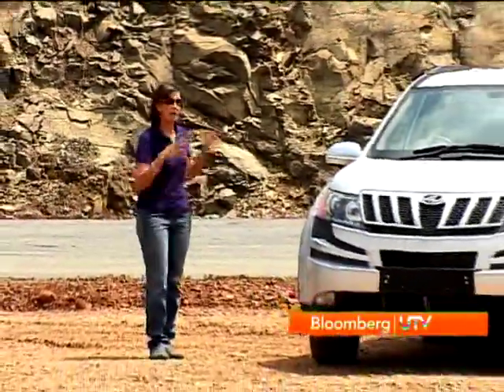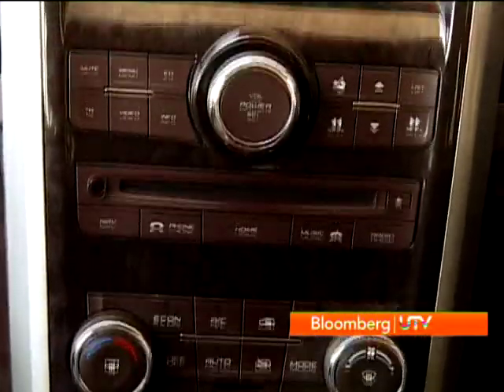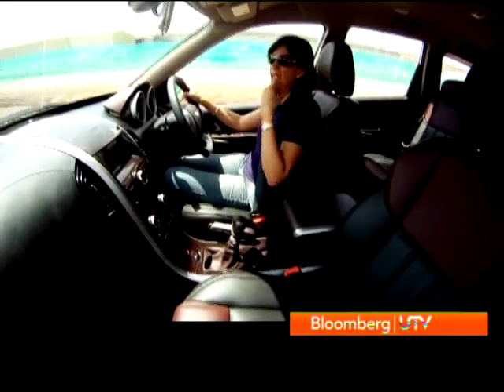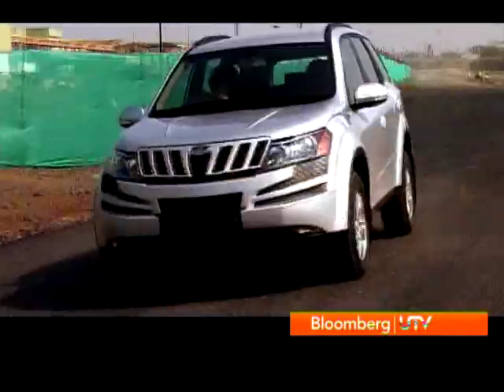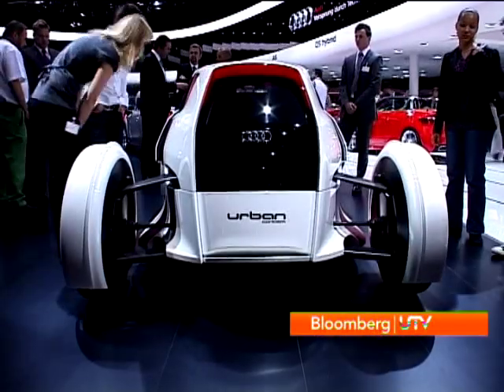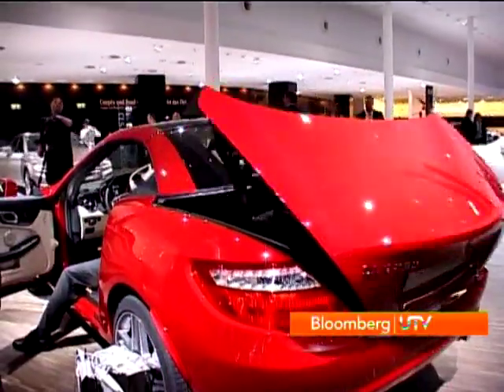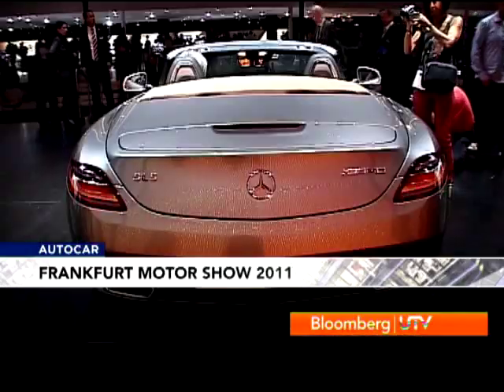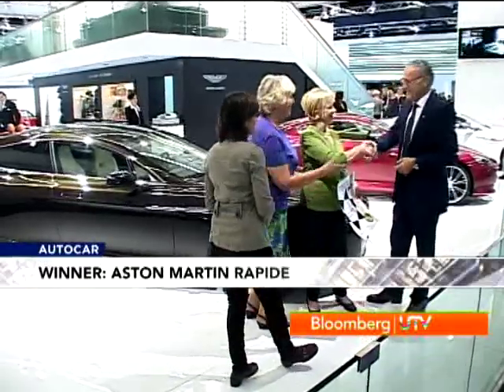The Autocar India Show: M&M XUV 500 Test Drive and Review and Frankfurt Motor show 2011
The Autocar India Show takes the new M&M XUV 500 for a test drive. Audi's Urban Concept car displayed at Frankfurt Motor Show 2011.